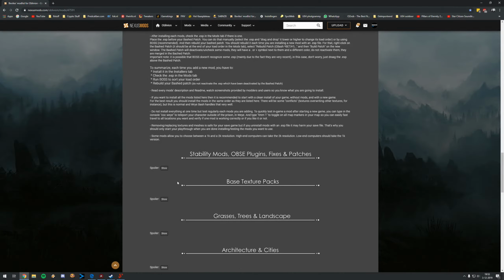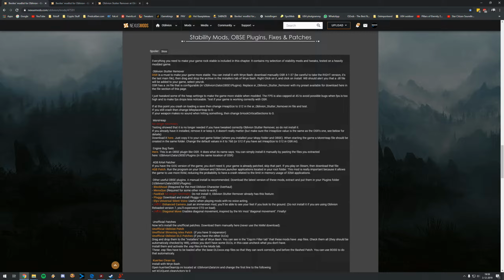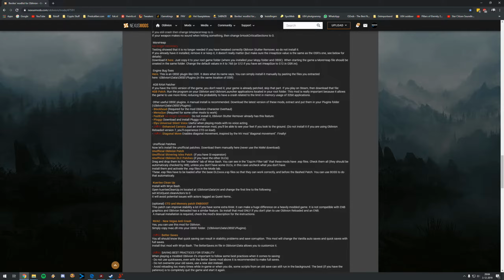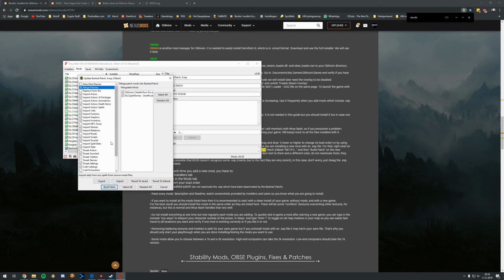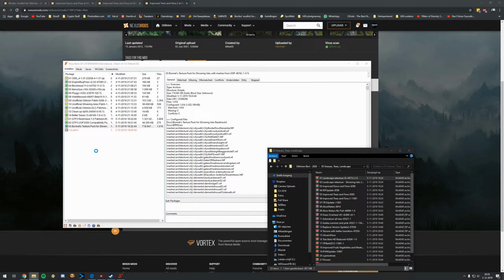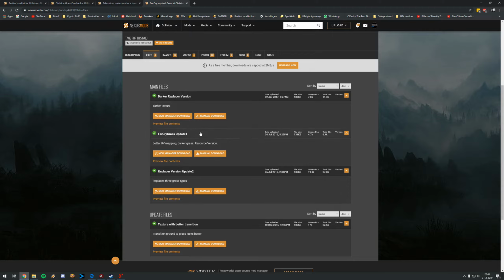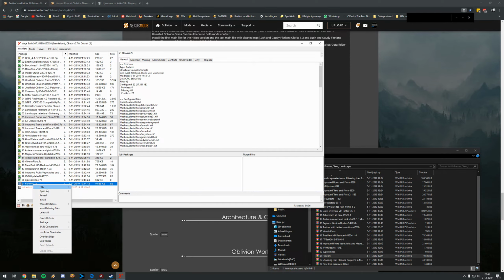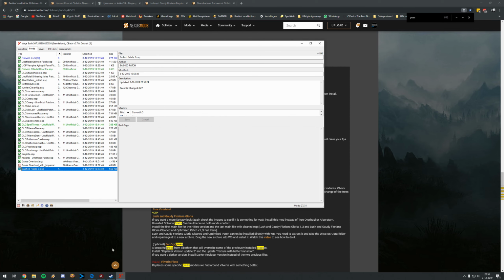(3/6)TES IV - Oblivion Ultimate Graphics Tutorial 2020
It is (almost) 2020! That means a new edition of TES IV - Oblivion ultimate graphics tutorial!
This tutorial is based on the Bevi lex mod list and all of its special installation instructions. In total we will install over 200 mods which will make Oblivion look like a complete new game!

System specs:
- i7 9700k
- MSI Gforce GTX 1080ti Gaming 11GB